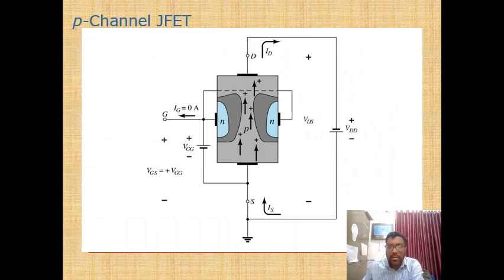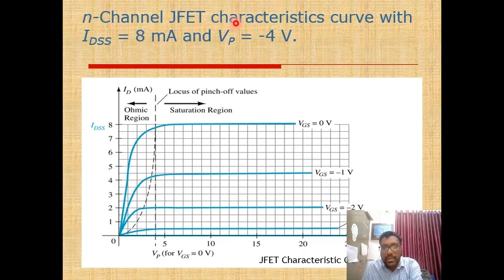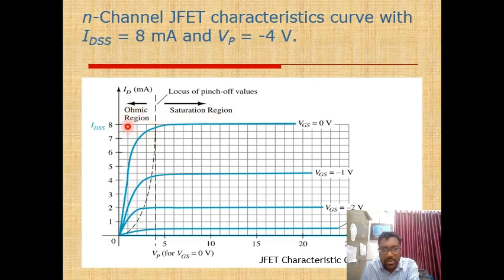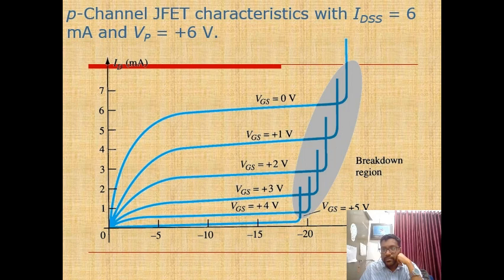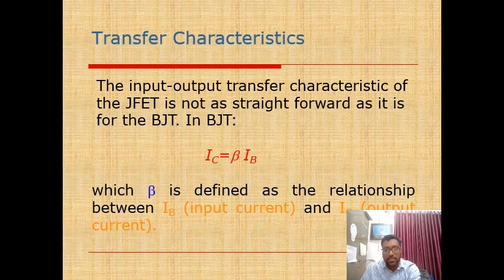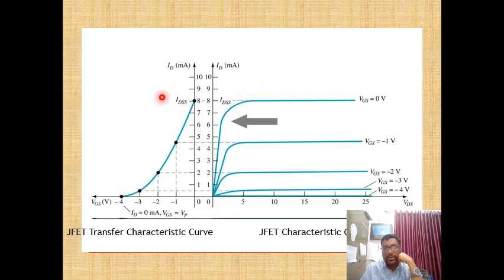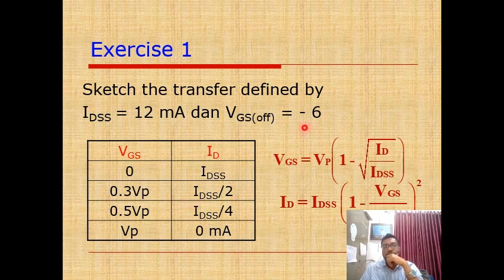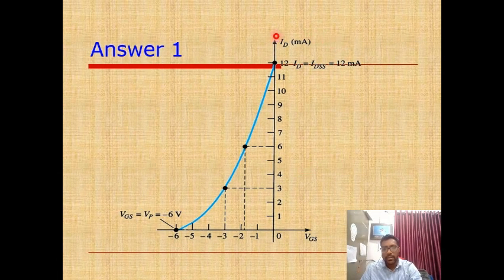JFET [Part 2]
Mr. Shouvik Mondal(EE)